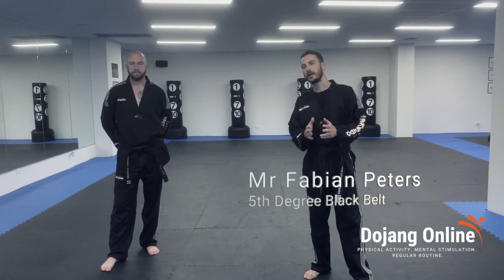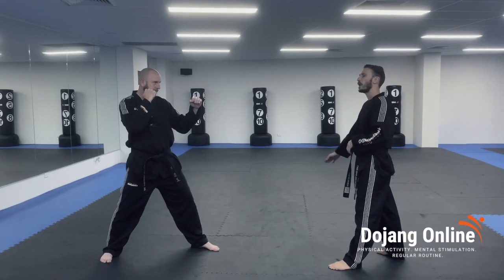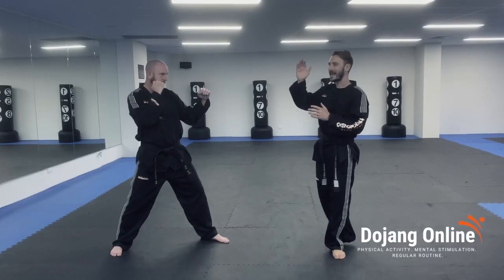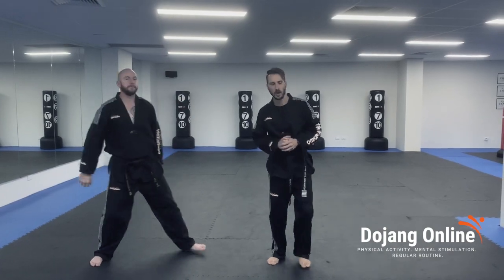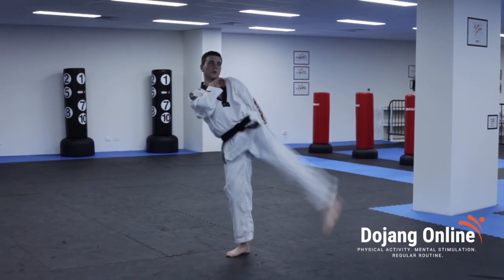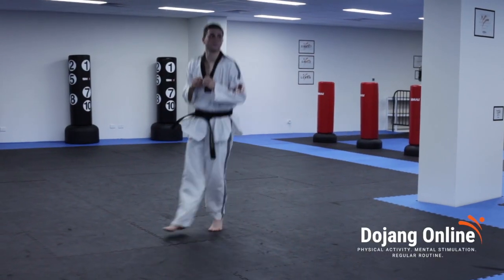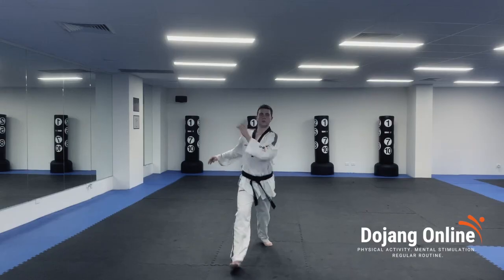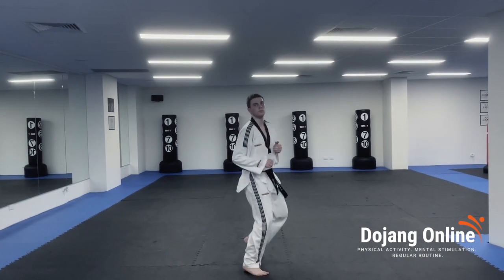How to do an Axe Kick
This is a video tutorial on how to do an Axe Kick
Video produced at Lane Cove Taekwondo, Sydney, Australia